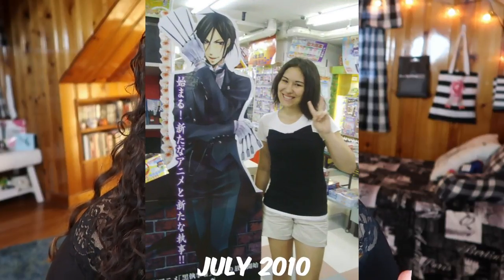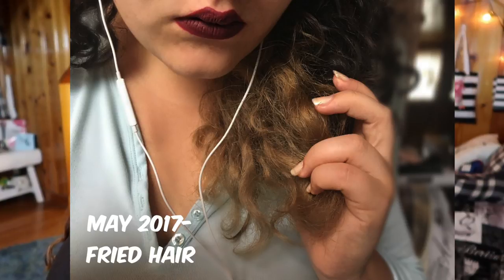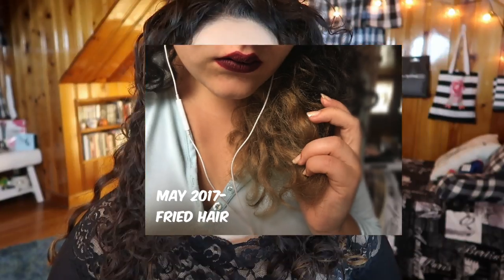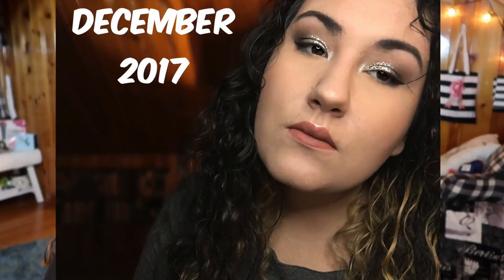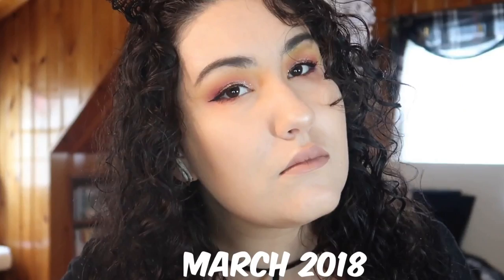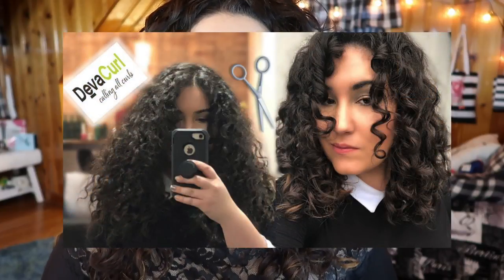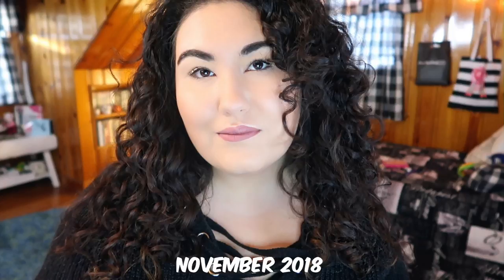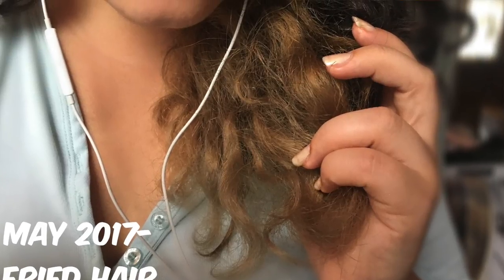My Healthy Curly 3B Hair Journey [WITH PICTURES] || 6 Month Check In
Welcome to my 6 month check in on my journey to heathy natural hair! I spent the last 10 years of my life blow drying and straightening my hair, and in May 2018 I decided to stop using all heat and embrace my natural hair. I talk about how this journey has been going so far in this video- including all the pros and cons of going natural that I've encountered so far. I also talk about my new current hair care routine and all of the products I've been using and enjoying.

Do you have curly hair? Do you spend a lot of time straightening and blow drying it, or do you keep it natural?

Undertone: Warm/Yellow
Skin Tone: Light/Light Medium
Skin Type: Combination/Dry

💄 PRODUCTS MENTIONED 💄
DevaCurl No Poo Shampoo Decadence
DevaCurl One Condition Decadence
DevaCurl Build Up Buster Micellar Water Cleanser
Devacurl DevaTowel
DevaCurl Styling Creme (Style & Control)
DevaCurl ArcAngel Gel
DevaCurl Clips
The Curly Co Collapsable Diffuser

Sleeping Routine:
Satin Pillowcase from Amazon
Scrunchies (bought from Target)
Satin Sleeping Cap

Deep Conditioning:
DevaCurl Melt Into Moisture Matcha Butter Conditioning Mask
Shea Moisture Strengthen and Restore Treatment Mask

✨ SOCIAL MEDIA ✨
❋Pintrest: @Monicaadrianna